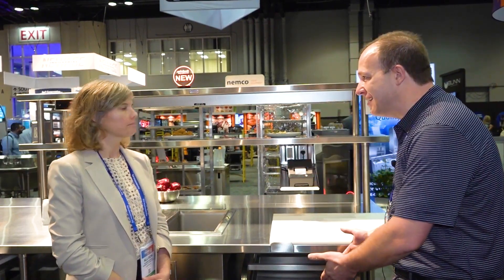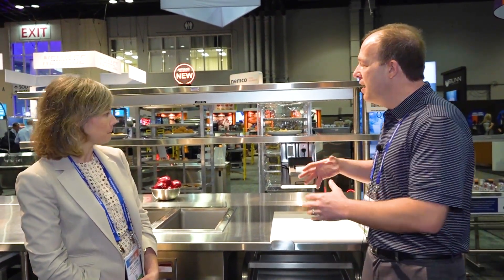Winholt - Custom Fabrication | The NAFEM Show 2023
Mike Carlson, vice president of sales at Winholt, talks through the manufacturer’s custom fabrication capabilities. Winholt can build nearly anything an operator needs, and it produces and ships products from multiple U.S. locations.